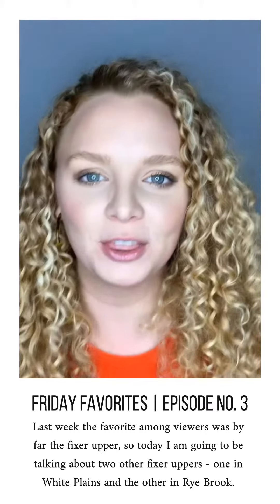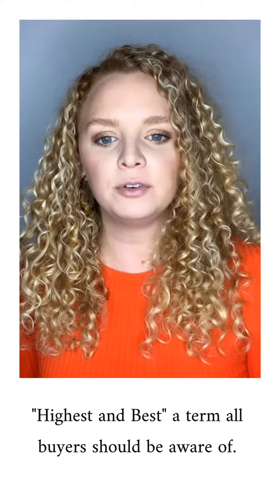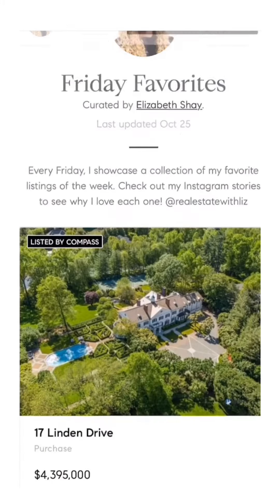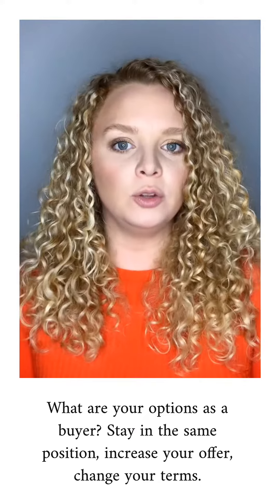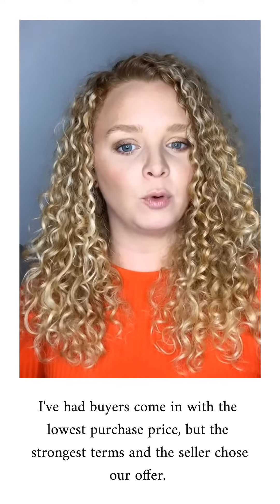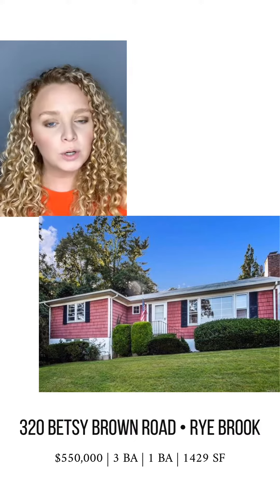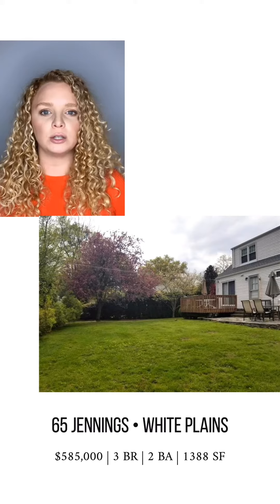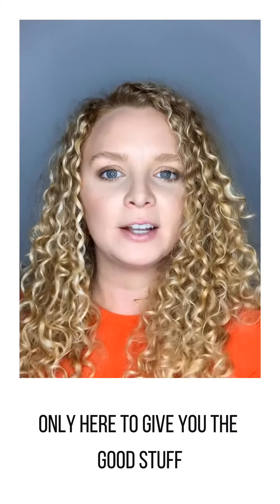Friday Favorites Episode No. 3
On todays episode of Friday Favorites, I am talking about two fixer uppers in Westchester. 320 Betsy Brown in Rye Brook, a ranch style house that needs cosmetic work and 65 Jennings Road in White Plains, a cape style home with a beautiful backyard that needs cosmetic updating. Both homes would be perfect for a first time home buyers who wants to put their own touches on a home.

Listings provided by Julia B. Fee Sothebys and Commerce Properties.